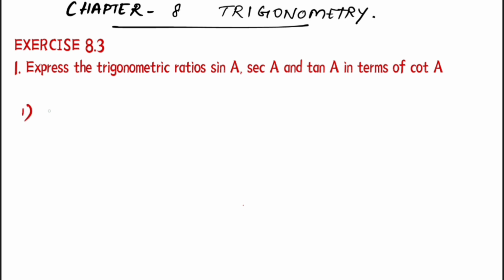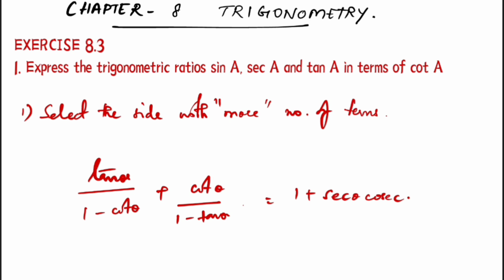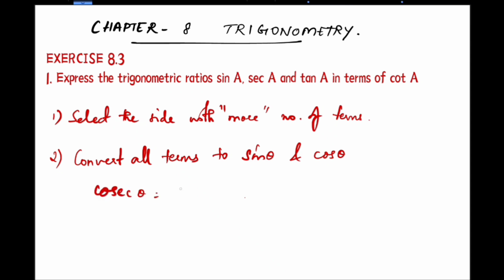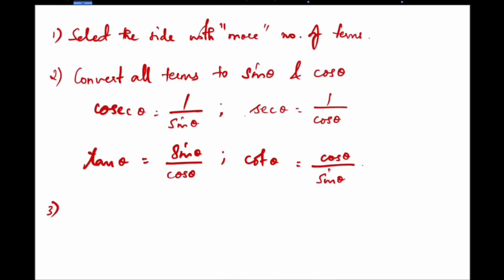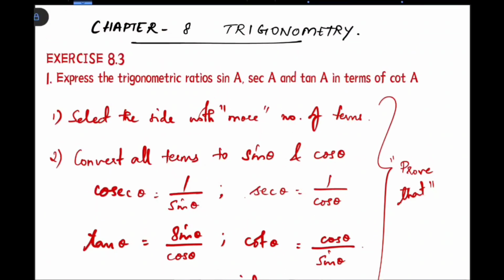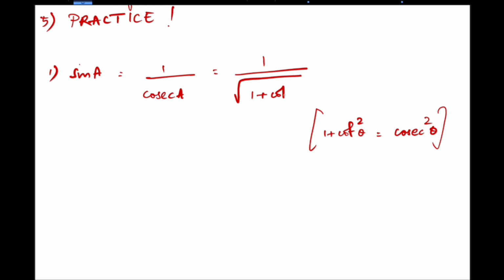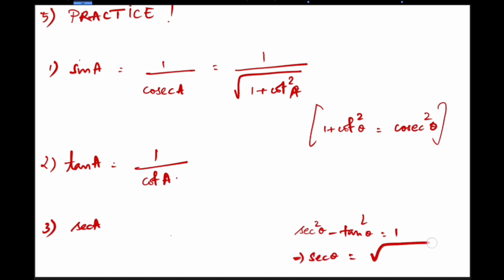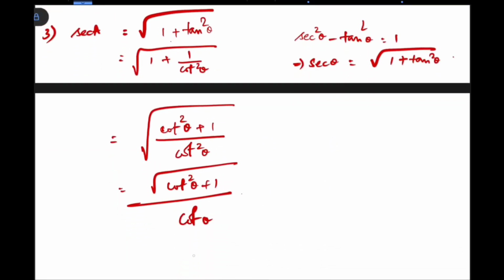Master Trigonometry with Easy Tips| Exercise 8.3 Question 1 Explained | Class 10 Maths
Struggling with "prove that" problems in trigonometry? In this video, I share powerful tips and strategies to make solving these challenging questions easy and fun! We’ll dive into Class 10 Maths Exercise 8.3 and thoroughly explain how to approach and solve the first question step by step.

Whether you're preparing for exams or just want to boost your trigonometry skills, this video will help you gain confidence and improve your problem-solving techniques. Don't miss out on these valuable tips designed to simplify your learning experience.

✅ What you'll learn:

Proven techniques for tackling "prove that" problems in trigonometry

Detailed explanation of Exercise 8.3 Question 1

How to think logically and avoid common mistakes

Your feedback and engagement mean a lot. Let’s conquer trigonometry together!